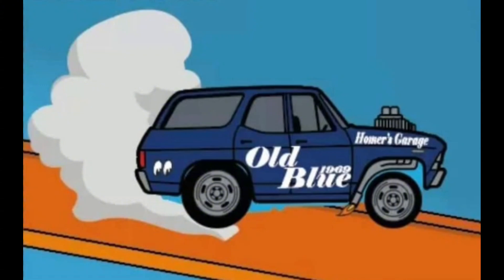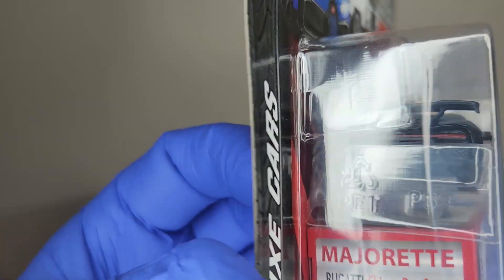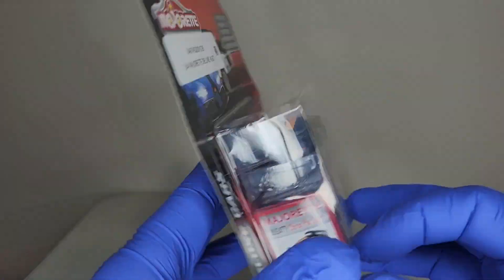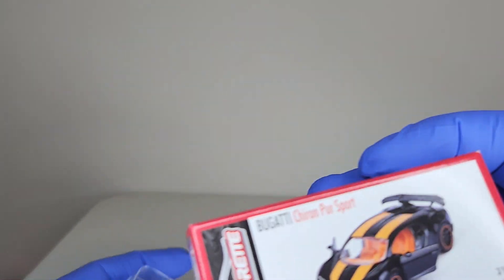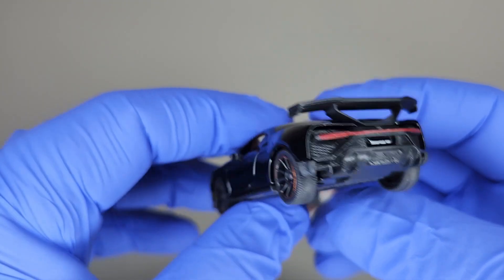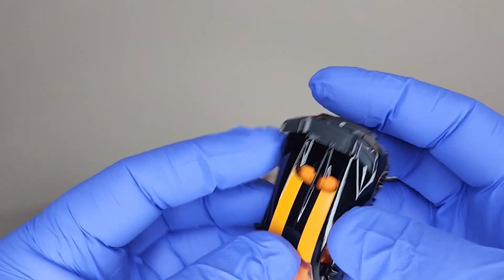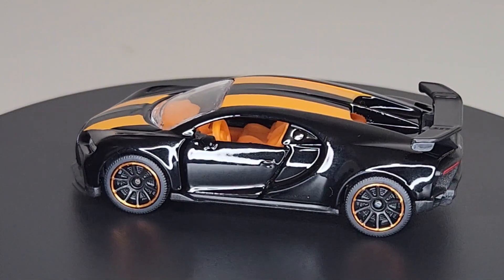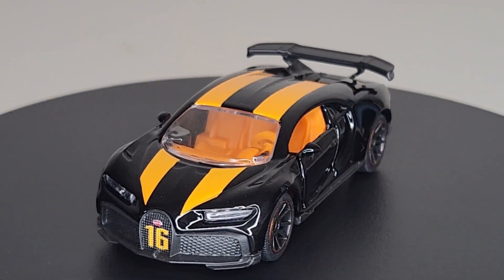Majorette Bugatti Chiron Pur Sport Hypercar